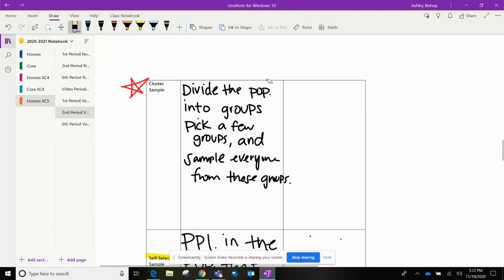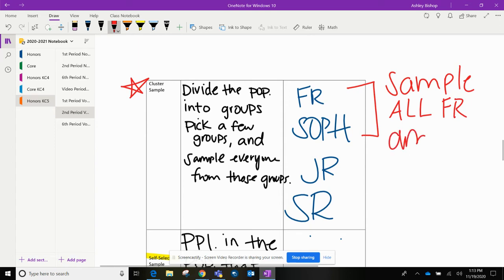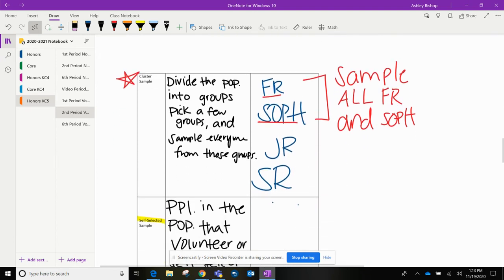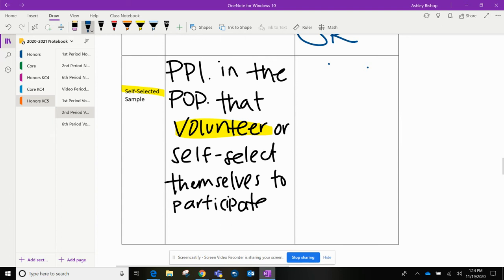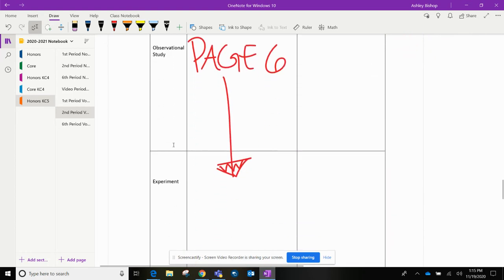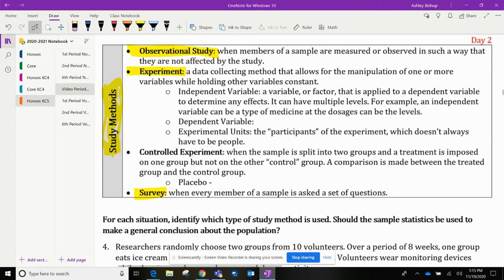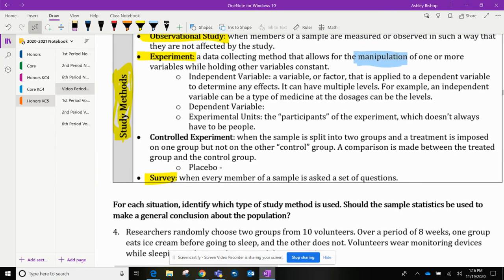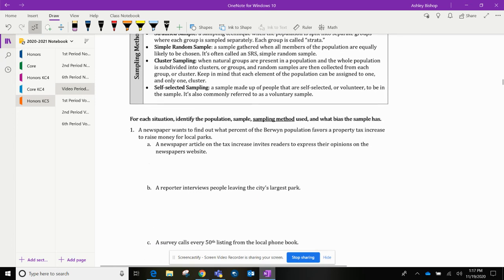KC4 Target A Part 3